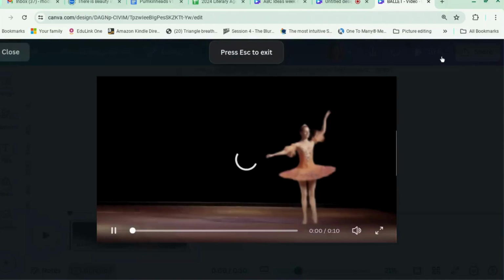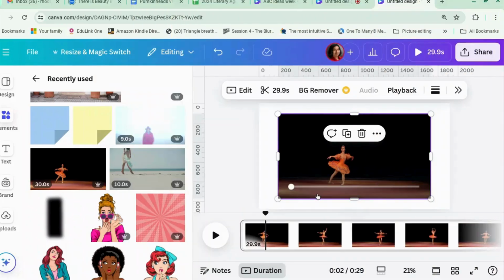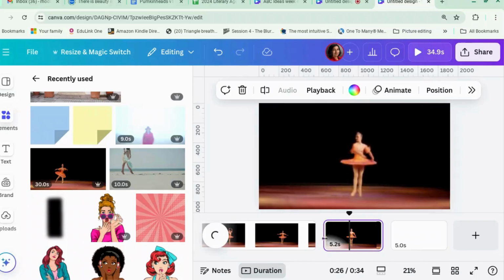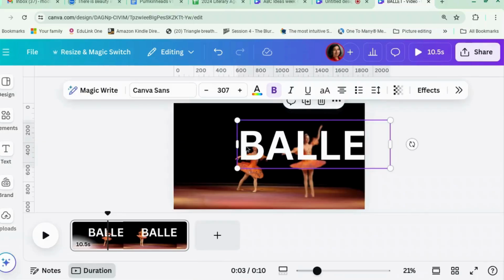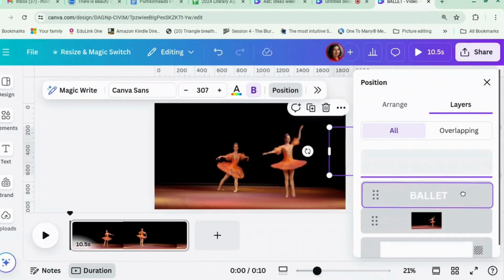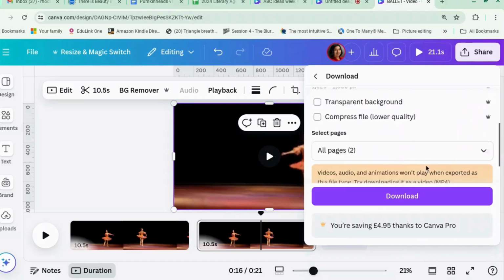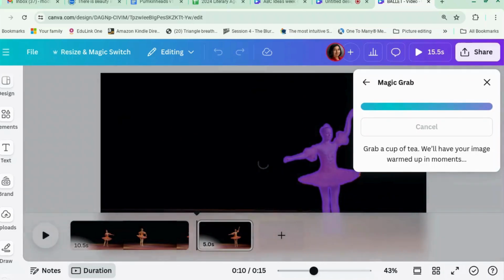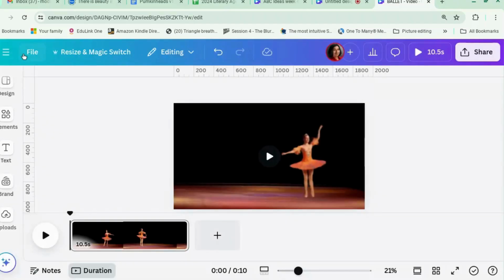How to embed text so that it's in the mid-ground of your video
Have you seen those TV show titles that appear to be intergrated into the video image itself? Here's how to make those.

New authors -  check out Author Breakthrough Club, which is a resource specifically for new (or perhaps not so new) authors who are feeling overwhelmed.